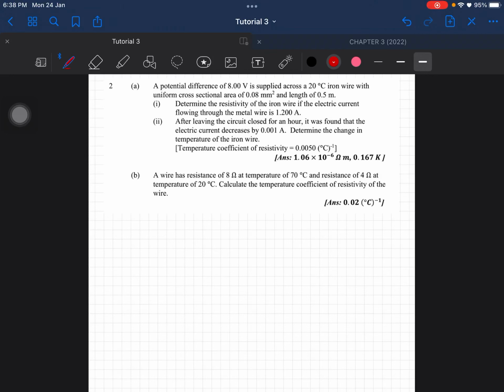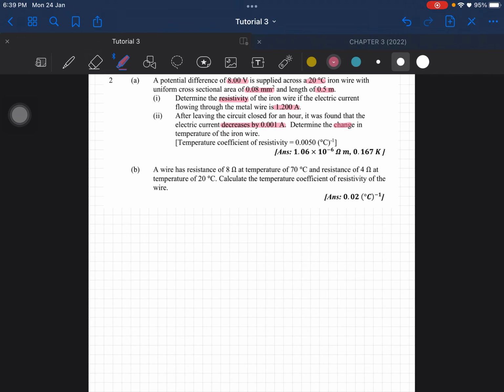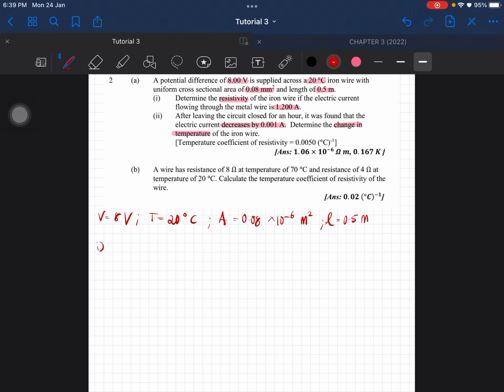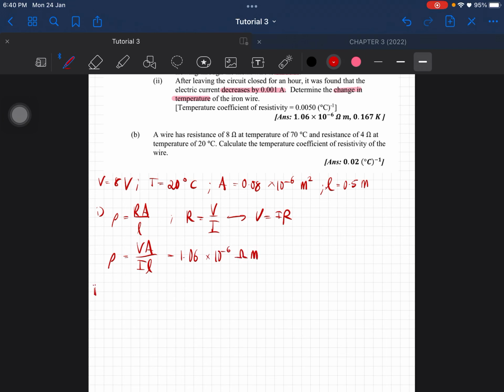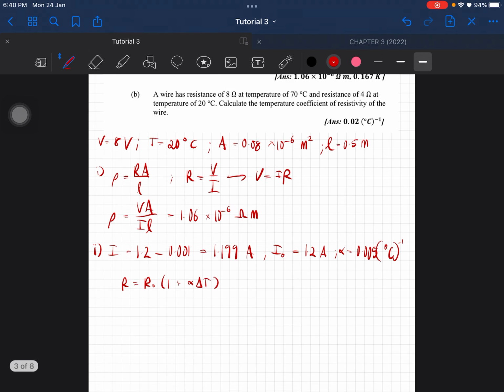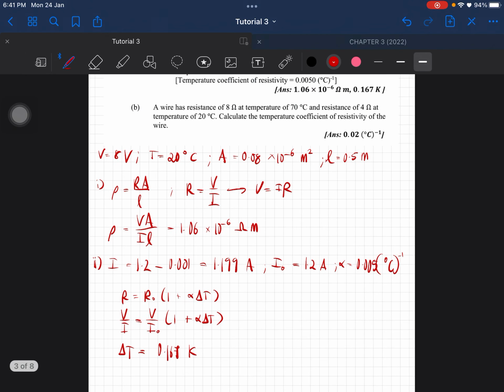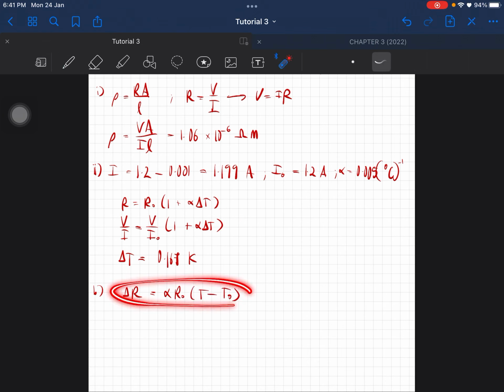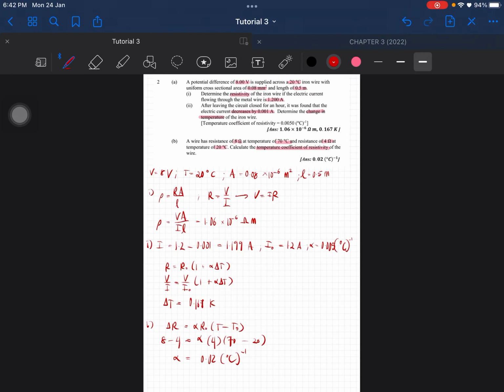Tutorial C3 - Q2